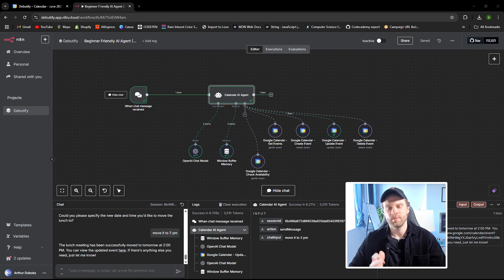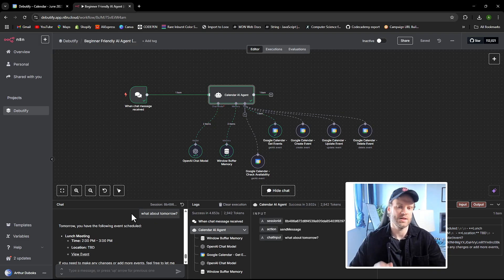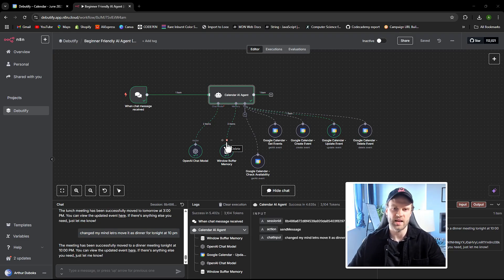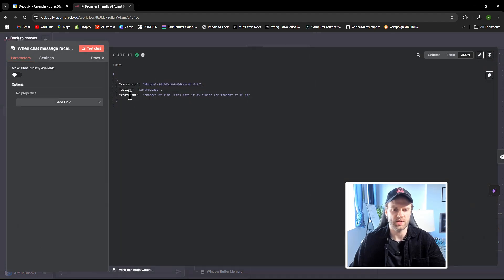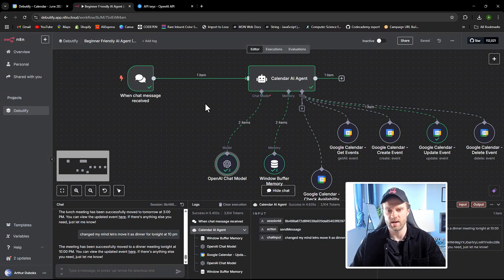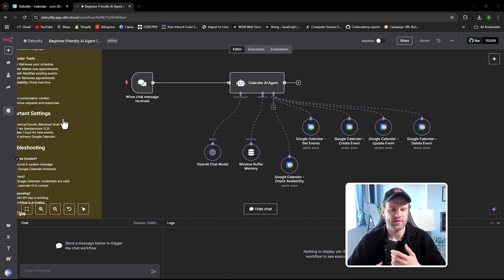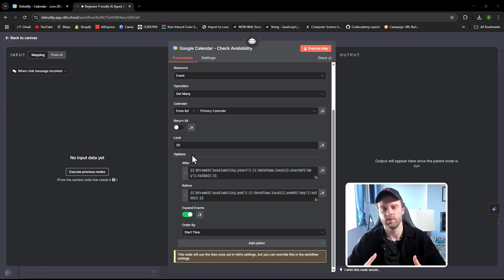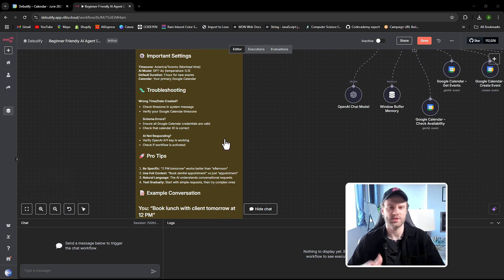From Zero to Your First AI Agent in 15 Minutes For Beginners (No Coding)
From Zero to Your First AI Agent in 25 Minutes (No Coding)
Learn how to build your very first AI agent using n8n—with zero coding required. 🚀
In this step-by-step tutorial, you’ll discover how to set up automations, connect APIs, and create a smart AI assistant using free tools. Whether you're a content creator, entrepreneur, or marketer, this guide will help you launch your own AI-powered workflow in under 30 minutes.

Chapters
00:00 – Intro & project overview
00:32 – Google Calendar AI demo
01:08 – Modify event via chat
02:12 – Change event time demo
02:44 – Scaling with email/WhatsApp
03:12 – What are AI agents?
04:17 – Prompt setup & timezone fix
05:28 – Predefined prompt logic
06:05 – Trigger and chat setup
06:33 – ChatGPT model integration
07:08 – OpenAI API key setup
08:13 – Memory/context handling
08:45 – Using MongoDB/SQL memory
09:48 – Google Calendar event actions
10:51 – What are nodes in n8n?
11:58 – Node connections & customization
13:00 – HTTP/API node setup
13:59 – Download template & import
15:00 – Final setup & closing notes